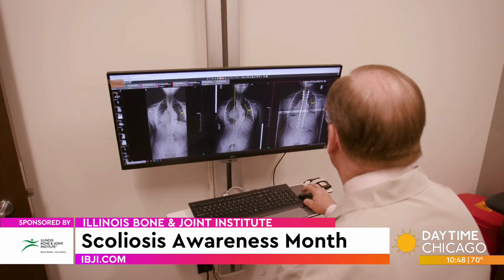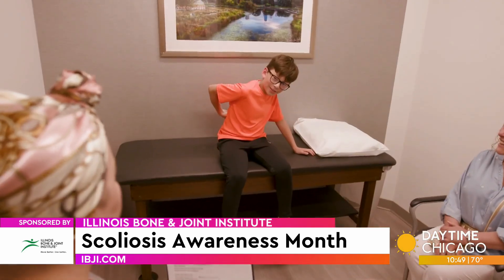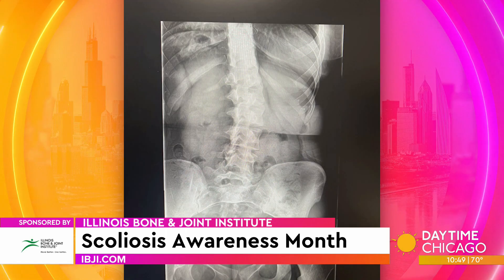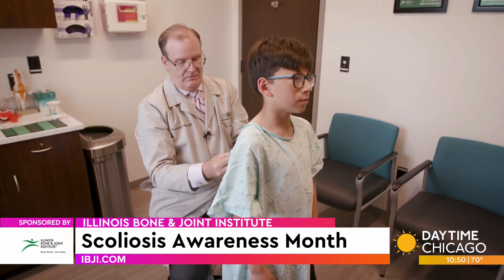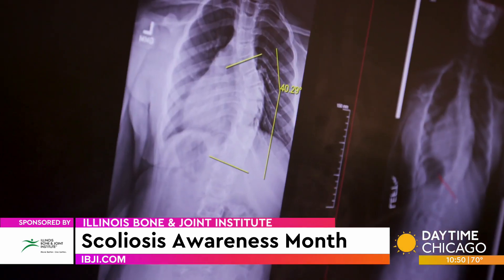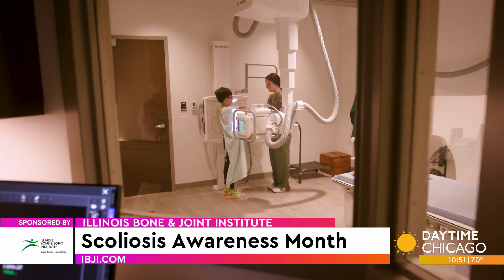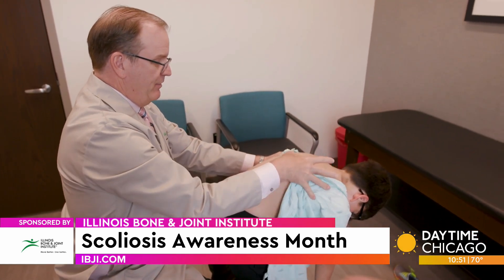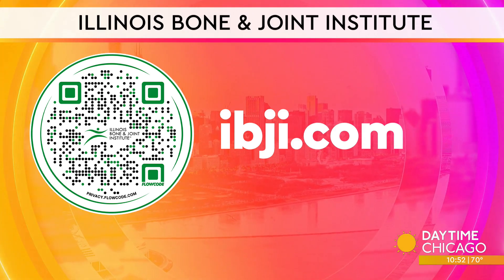Scoliosis Awareness Month on WGN with IBJI's Christopher Bergin, MD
June is Scoliosis Awareness Month! Join IBJI’s Dr. Christopher Bergin as he explains the signs, causes, and treatment options for scoliosis, including the importance of early detection in children. Learn how scoliosis is diagnosed, when to see a specialist, and what surgical interventions may be necessary. Stay informed and proactive with expert insights from a trusted orthopedic spinal surgeon.